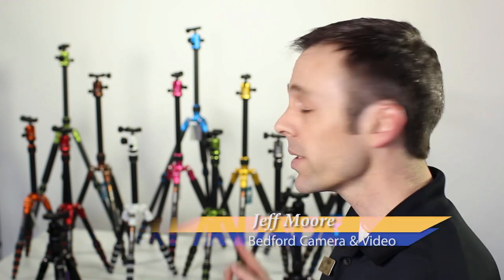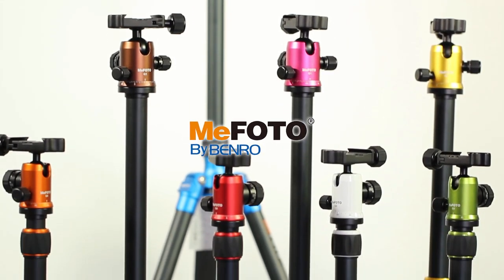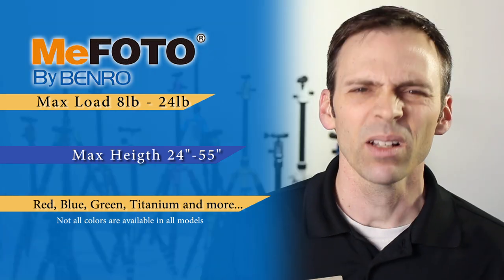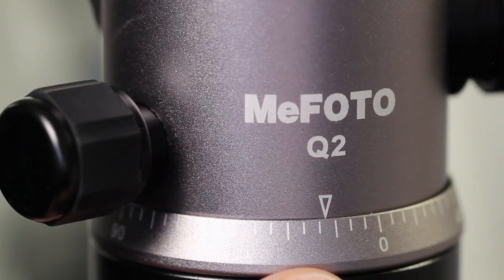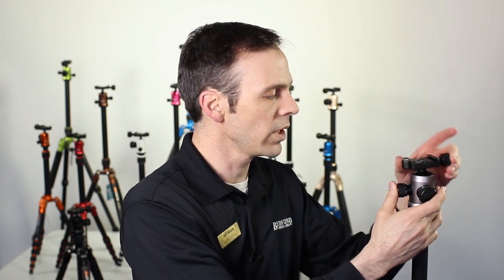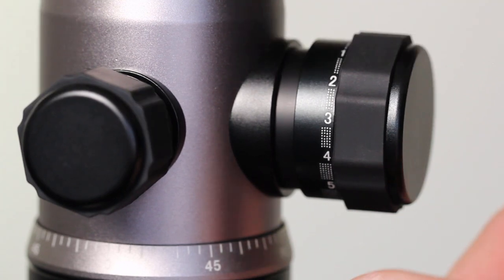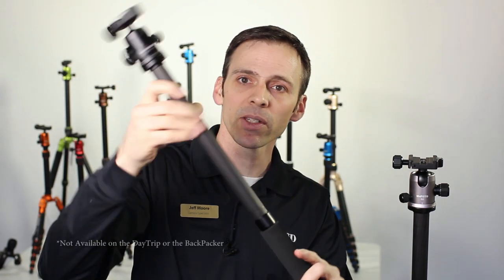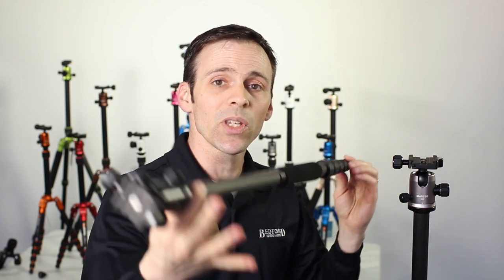MeFoto Tripods - Best Review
Great for point & shoot, mirrorless, and even DSLR cameras with larger lenses, check out the MeFOTO Tripod lineup.
Providing exceptional combination of small, lightweight, compact construction with a splash of color, they can extend to up to 61.6", hold up to 17.6 lbs, and even converts to a full functional monopod. Check out these and more at your local Bedford Camera & Video today!